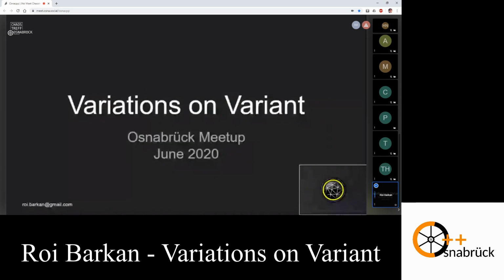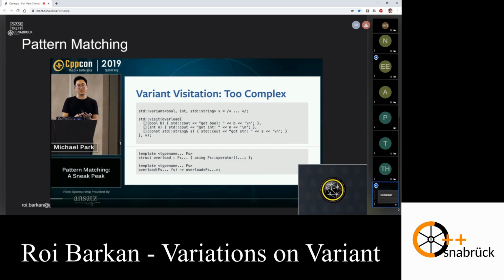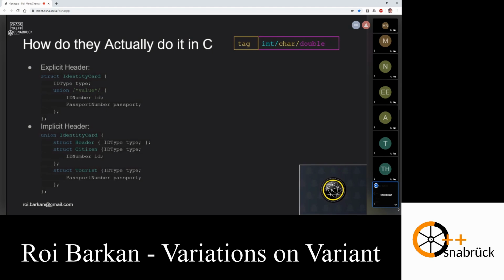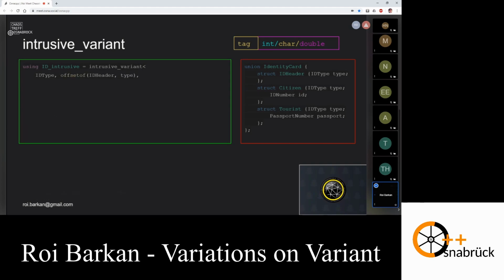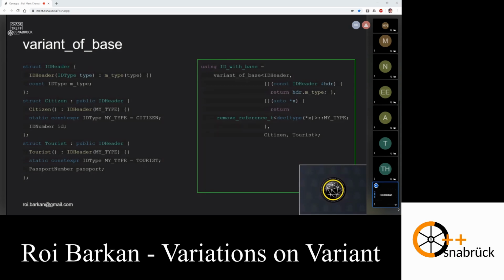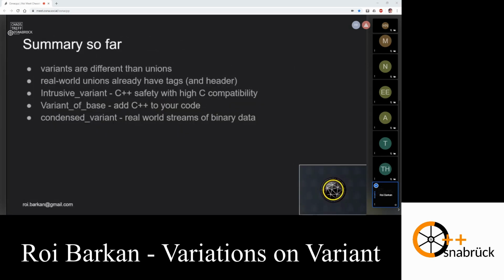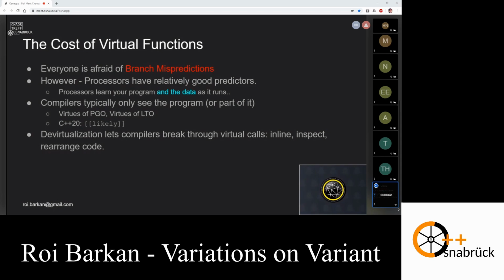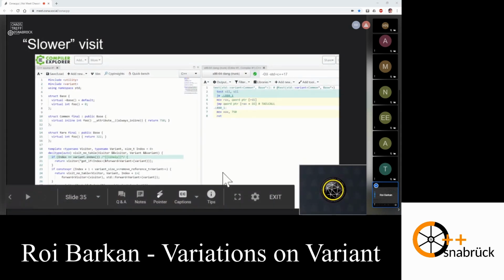Roi Barkan: Variations on Variant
Video recording of the online meetup  on June 4th 2020.

Title: Roi Barkan: Variations on Variant

Abstract:  std::variant was added to C++ in 2017 as a type-safe alternative to C's union. To start us off, I will shortly introduce the rationale of std::variant and the typical ways in which it can be used. I will also try to give insights into the way std::variant is typically implemented, highlighting the memory layout and its run-time performance implications.

The bulk of the talk will then focus on the key differences between std::variant and union, and discuss a common use-case where unions are typically used which std::variant does not support - serialization of streams of a trivially copyable object to files or to network. Then, I'll suggest 3 approaches to tackle this shortcoming: Intrusive-Variant, Variant-of-Base, and Variant-of-BasePtr. After presenting and describing the 3 approaches above, I will dive deeper into the counterintuitive uses of std::variant, such as a simple and safe mechanism for de-virtualization.

After attending this talk, participants should be better equipped to use this relatively new concept to modernize existing low-level C style code and will have a better understanding of how variants work under the hood.

Chapters

0:00 Pre-Talk
2:21 Talk starts